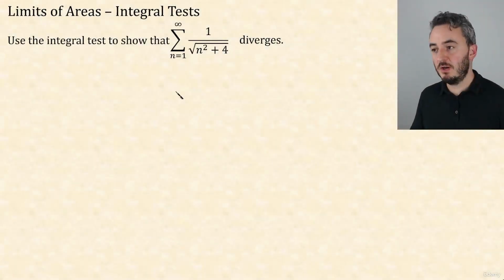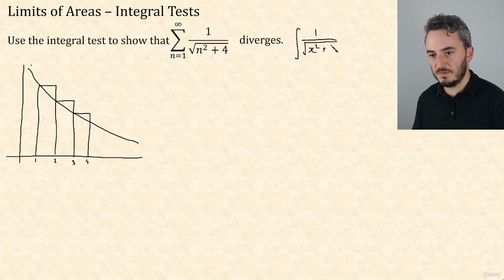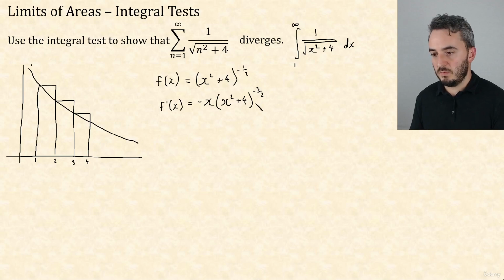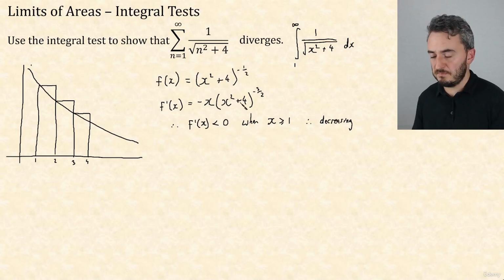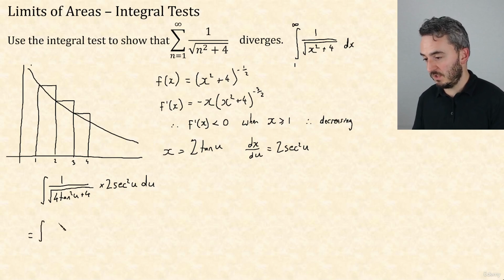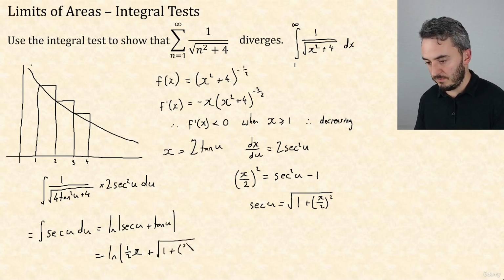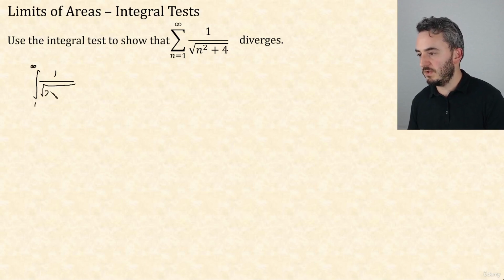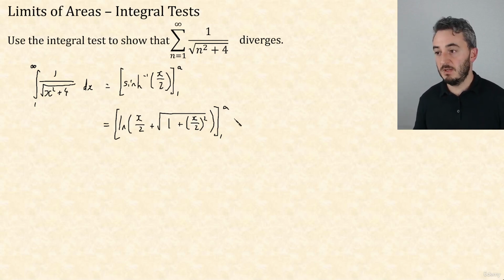41 - Integral Tests Part 1 | CIE A Level Further Pure Mathematics 2 9231